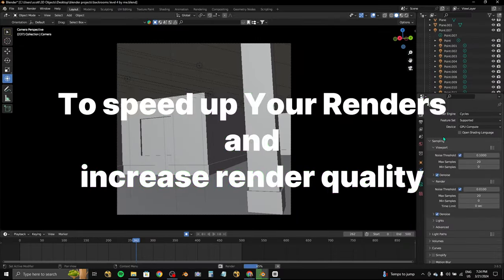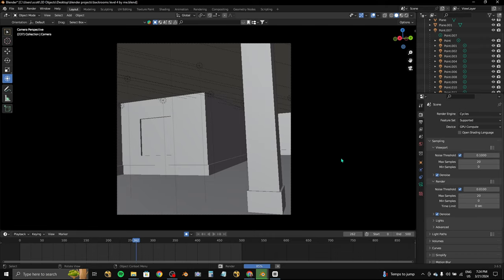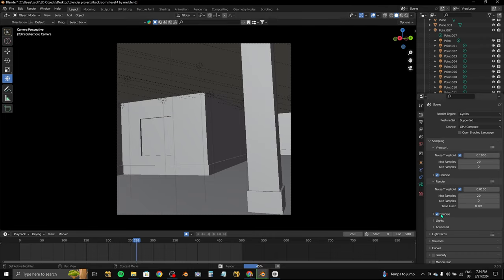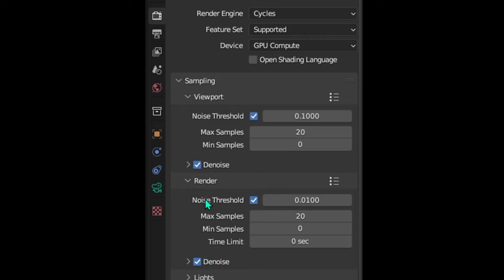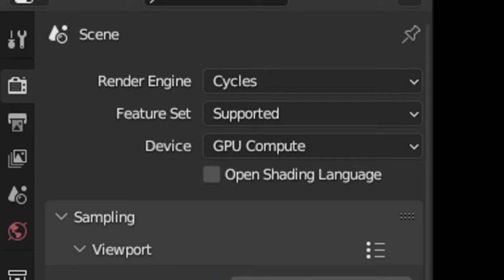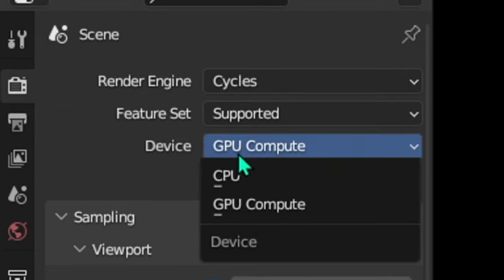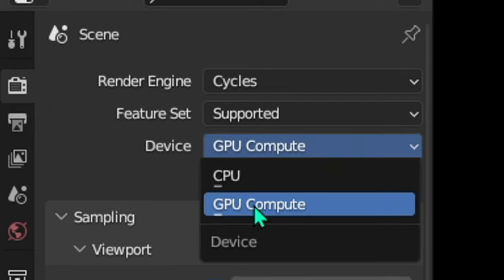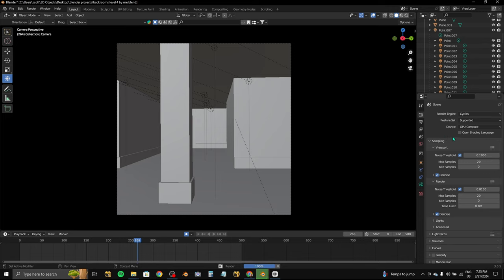Do THIS To Make YOUR Renders 10X FASTER! | YOU NEED TO KNOW THIS | BLENDER HACKS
you NEED to know this if you're looking to level up your renders. it's so simple, but SUCH a game changer!

TF2 Gameplay Garry's Mod
GMod Gameplay
GMod Funny Moments
GMod Highlights
GMod Montage
GMod Commentary
GMod Best Moments
GMod Entertainment
GMod LOL
GMod Laugh Out Loud
GMod Funny Gaming Moments
GMod RP (Roleplay)
GMod DarkRP
GMod Workshop
TF2 Funny Moments
TF2 Highlights
TF2 Montage
TF2 Commentary
TF2 Best Moments
TF2 Epic Plays
SFM Animation
SFM Team Fortress 2
SFM TF2 Funny
Backrooms
Scary
Foundfootage
Level0
Alllevels
SFM TF2 Animation
SFM TF2 Shorts
SFM TF2 Comedy
SFM TF2 Epic Moments